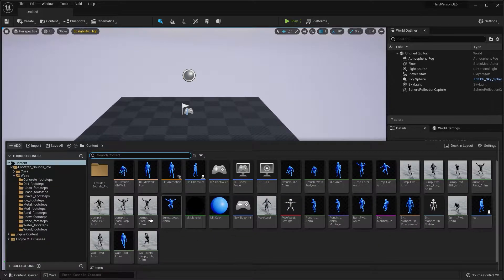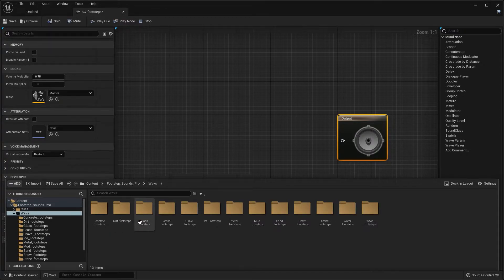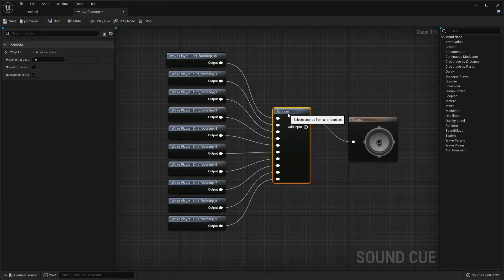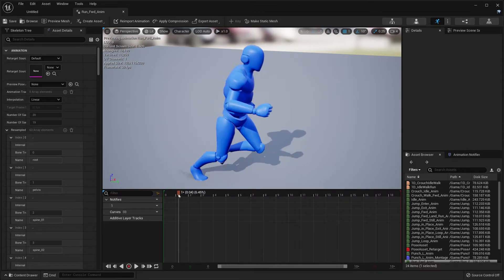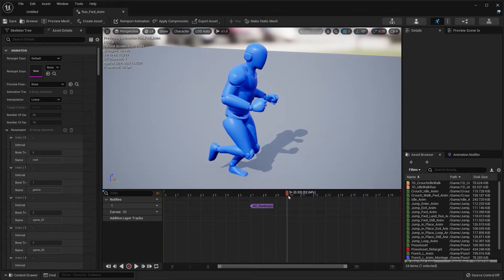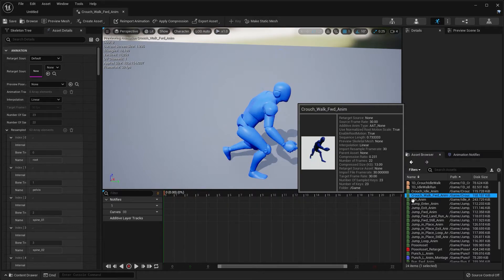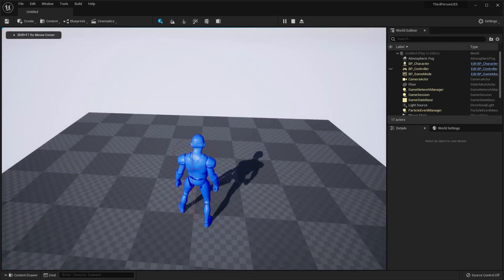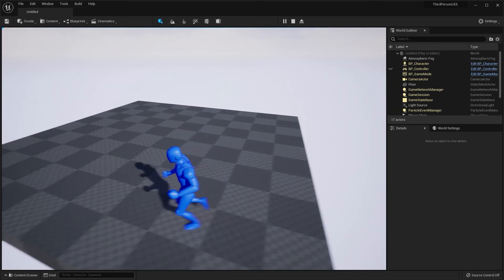Unreal Engine 5 - #10 Adding Footsteps | How To Create A Third-Person Game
How to add footstep SFX to your player character. Updated series of videos walking you through the steps to create a third person game in UE5.

00:00 Intro
00:30 Outline
01:00 Create Sound Cue
01:55 Add Wav Files
02:22 Add Random Node
03:40 Open Animations
04:25 Add Notify
07:15 Final Results
07:30 Recap